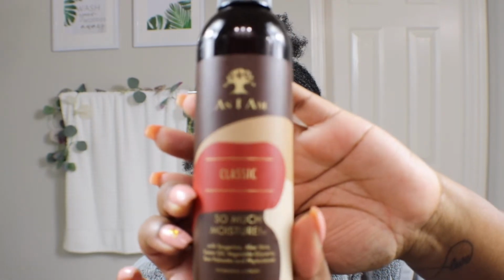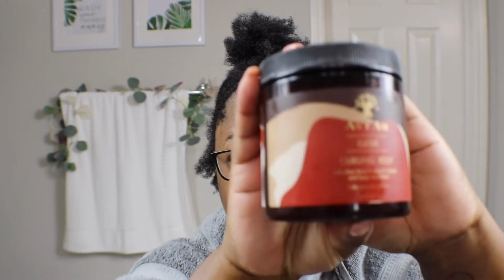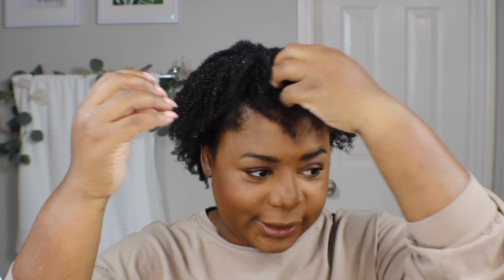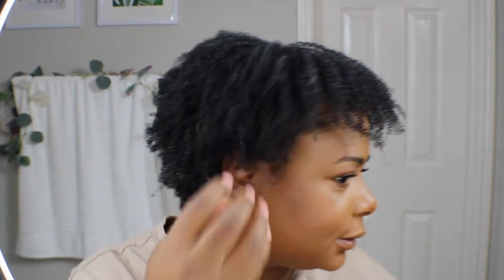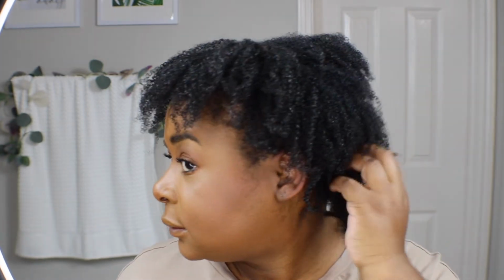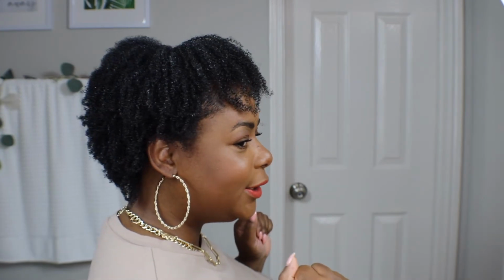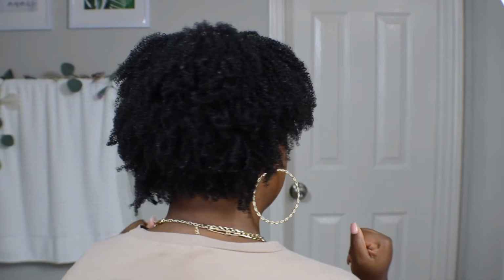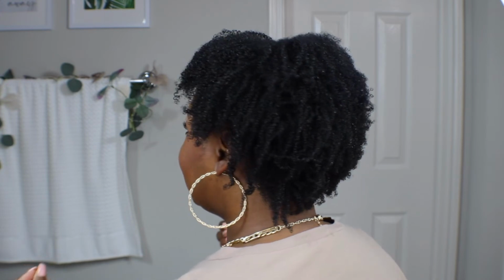DETAILED WASH-N-GO ON TYPE 4 FINE HAIR | SHORT HAIR | MY FIRST WASH-n-GO | DeDe at Home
Hey Beauties!

Today you are in for a treat! This is my first wash-n-go EVER! I have been wanting to do this for so long, but I was afraid for a few reasons. I'm glad that I tried it and I will definitely be doing them more.🥰  xoxo If you enjoy, please be sure to thumbs up and subscribe to join my lifestyle fam!

@DeDe_AtHome on Instagram
@DeDeAtHome on TikTok

MUSIC
Epidemic Sounds